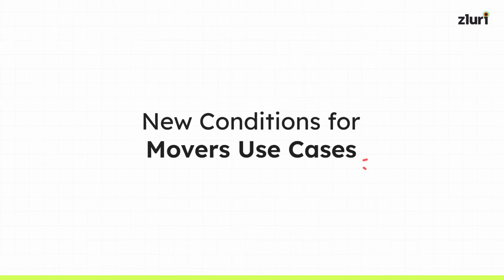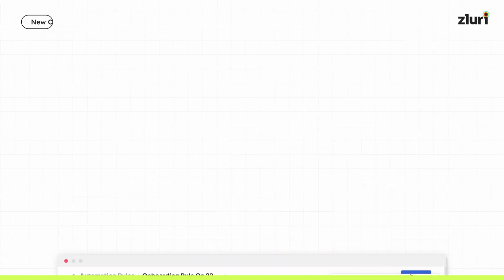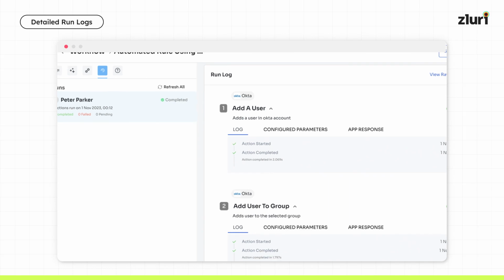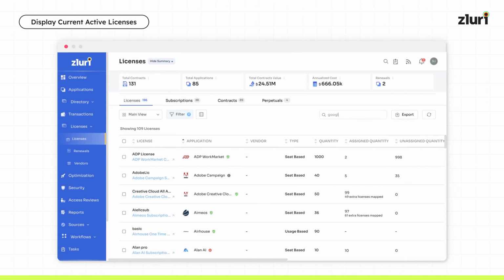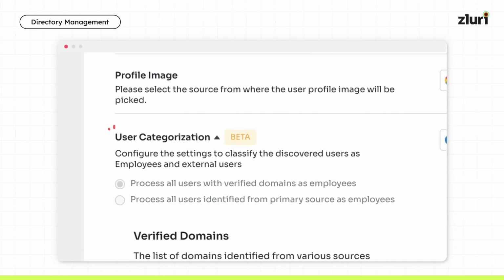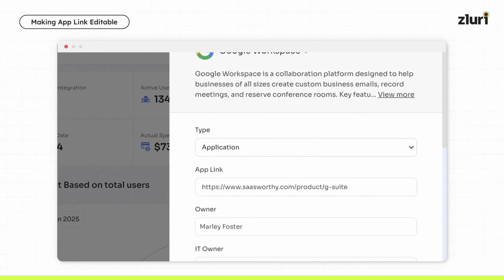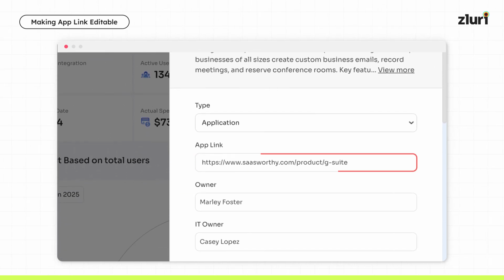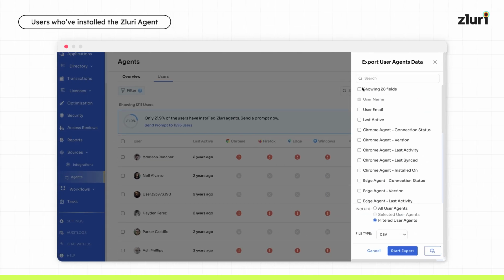Zluri Product Spotlight- March 2024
We're thrilled to announce the new updates and features we've just rolled out!

Watch the product updates video to catch a glimpse of our latest innovations!

So what's new?

🔷 Tasks via Slack
🔷 New Conditions for Movers Use Cases
🔷 Detailed Run Logs
🔷 Request to Forego Advanced Settings
🔷 Display Current Active Licenses
🔷 Directory Management
🔷 Making App Link Editable
🔷 Users who’ve installed the Zluri Agent
🔷 Vendor Exports
🔷 Cost Center Report